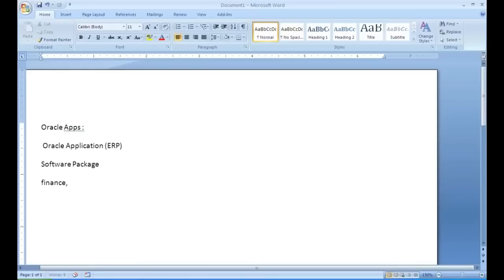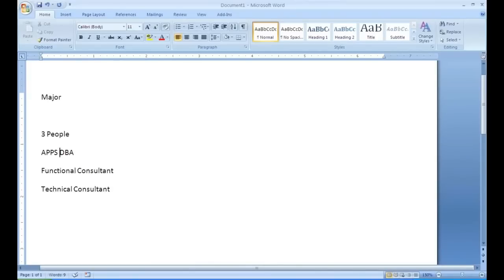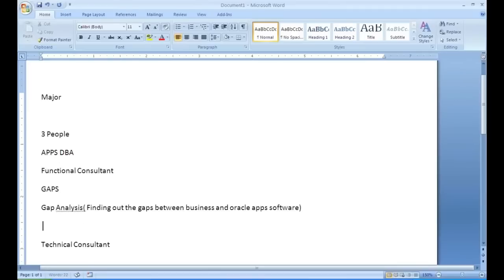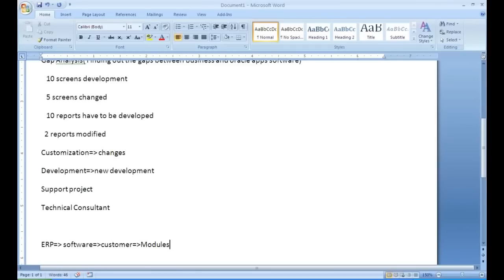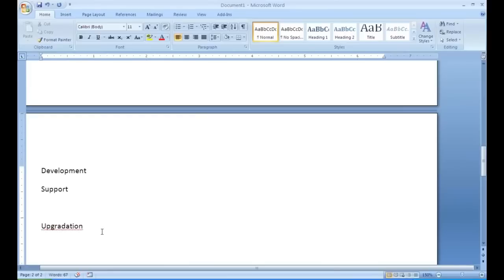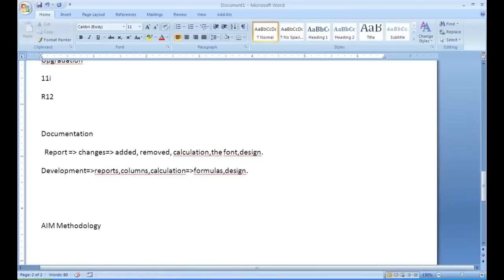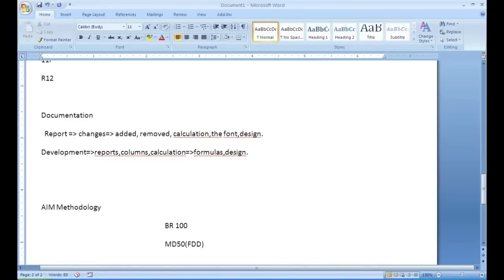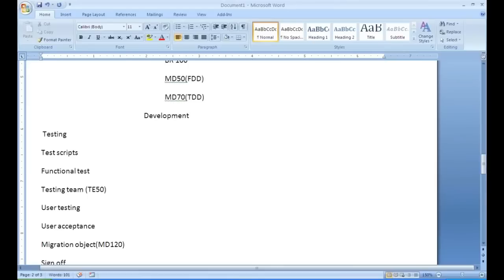Oracle Apps R12 Technical Session 1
oracle apps technical tutorial